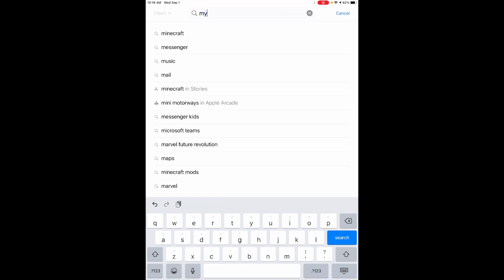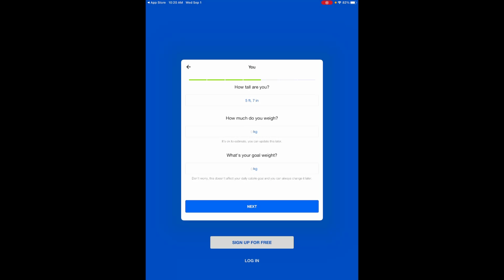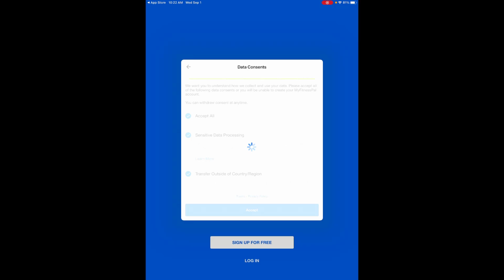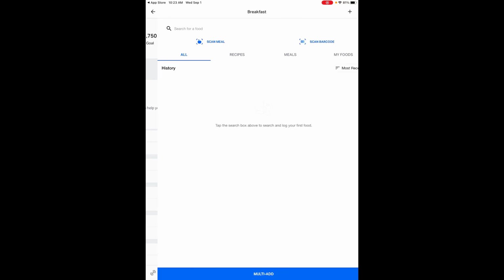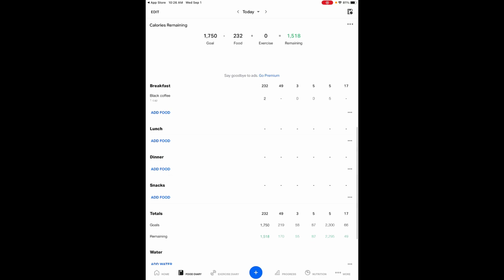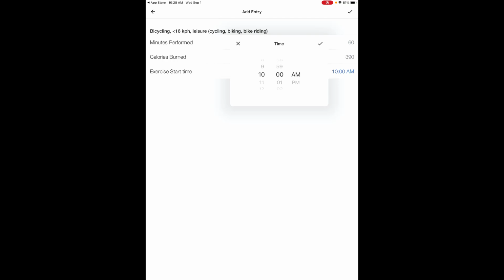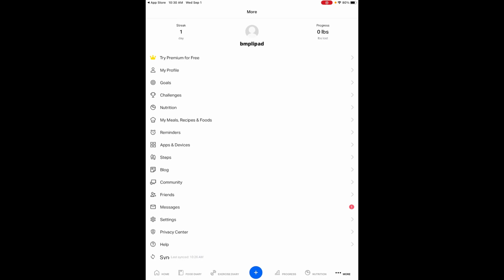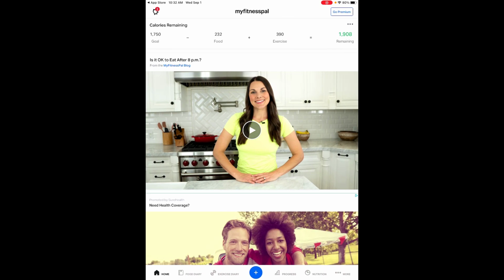My Fitness Pal | Wired Wednesdays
In this video, Ashley will go through how to use My Fitness Pal. This is a calorie, exercise, and weight tracking app to help you reach your health goals. Don't forget! Ashley will be on Facebook Live at 1:00pm to answer your tech help questions.